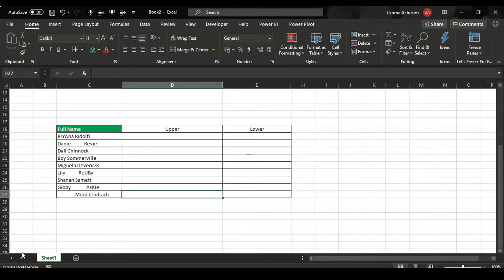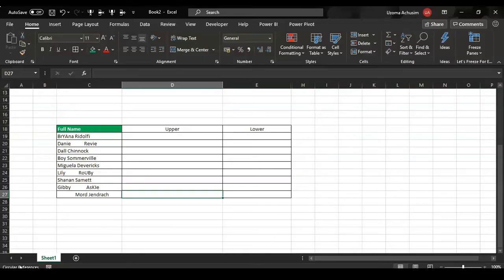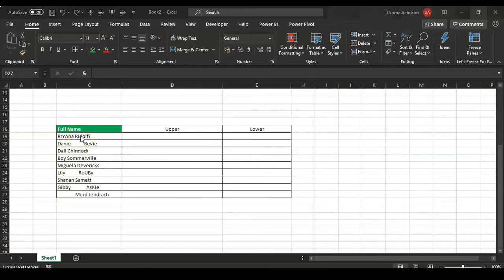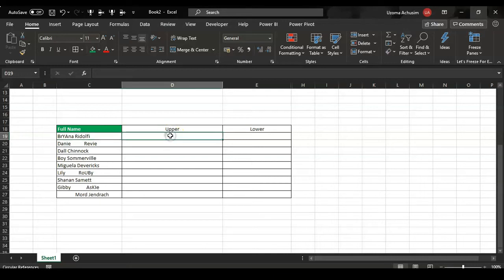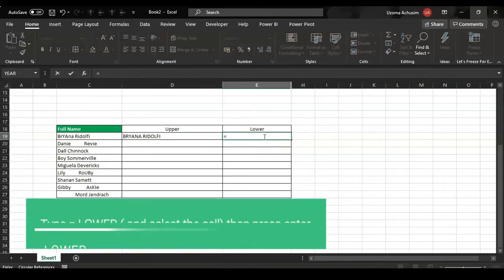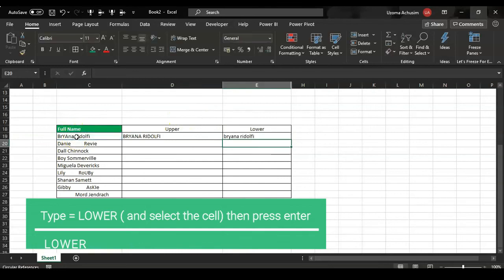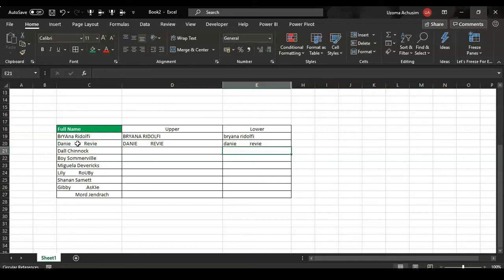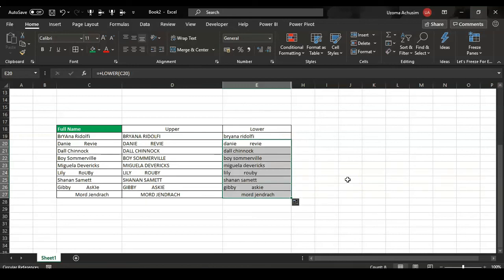How to use Excel's UPPER and LOWER functions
This video, works around how to use the UPPER and LOWER functions in Microsoft Excel to get your preferred text outlook in MS Excel.